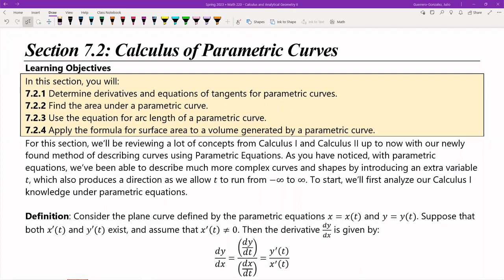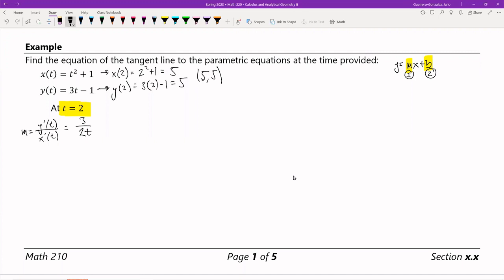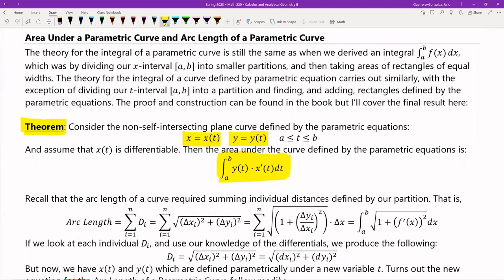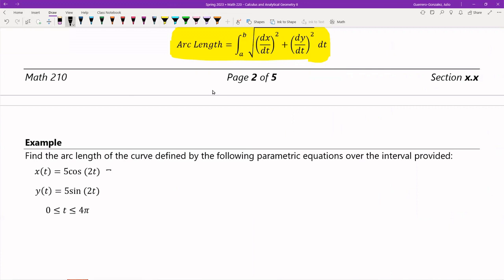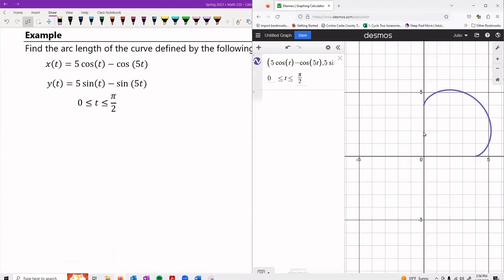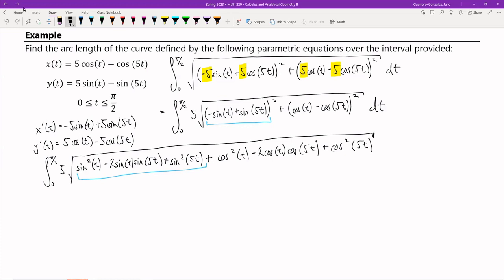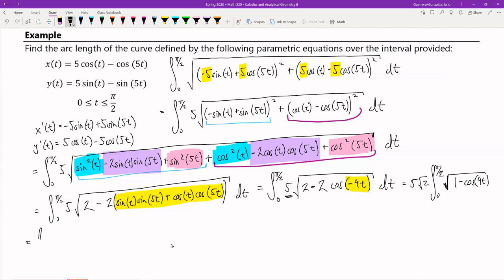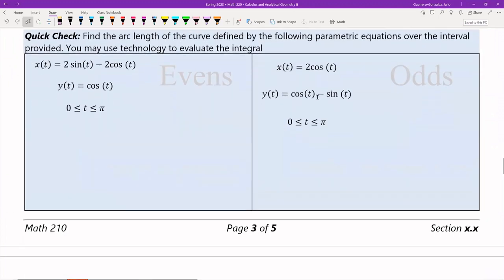Section 7 2 Lecture